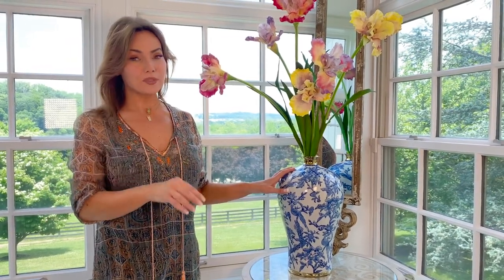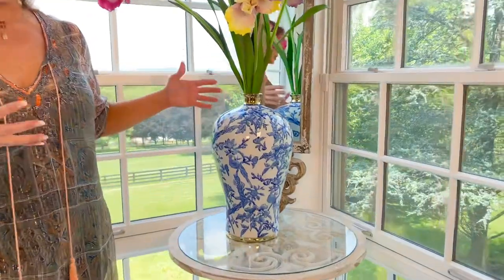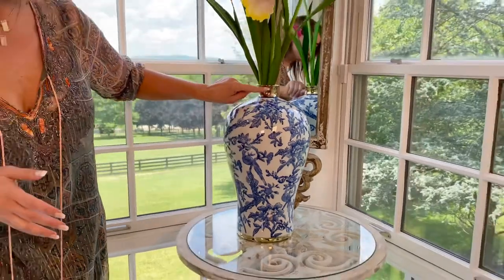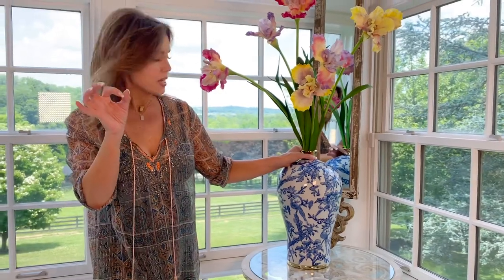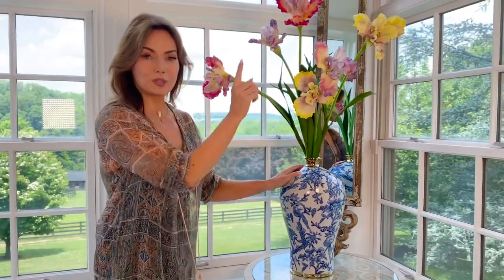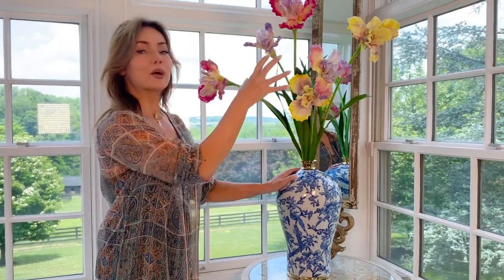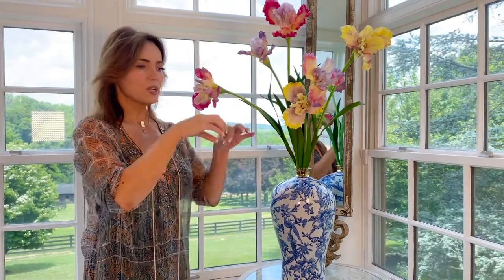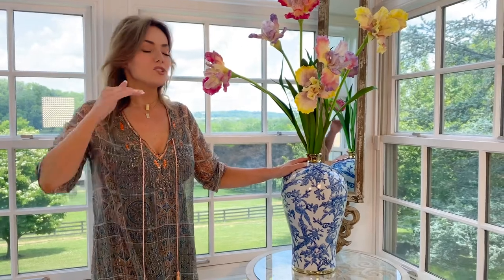Grand Porcelain Blue, White, and Gold Vase